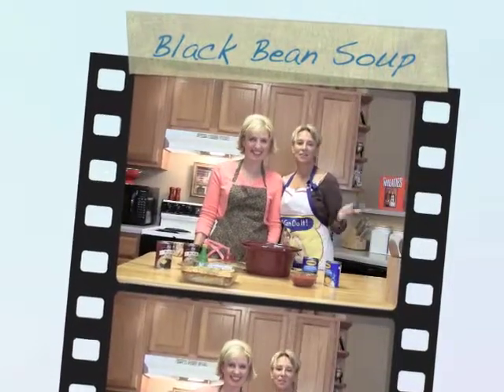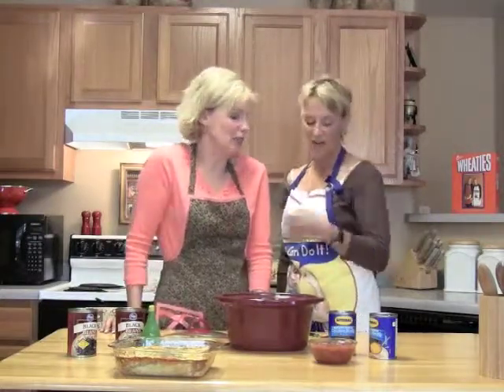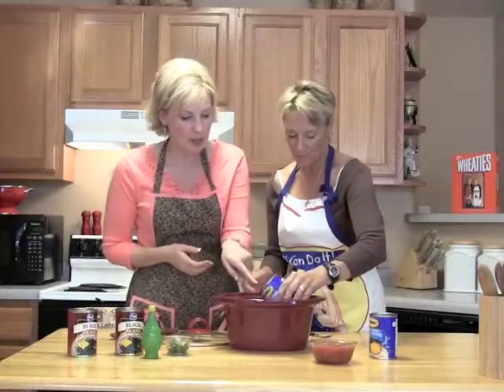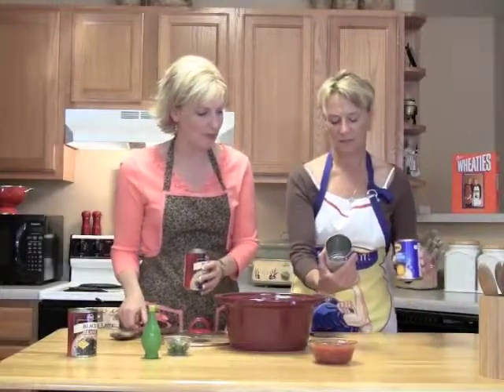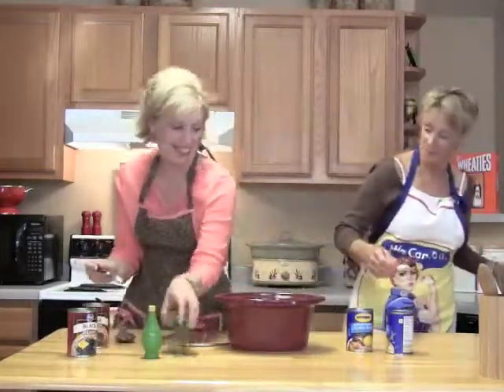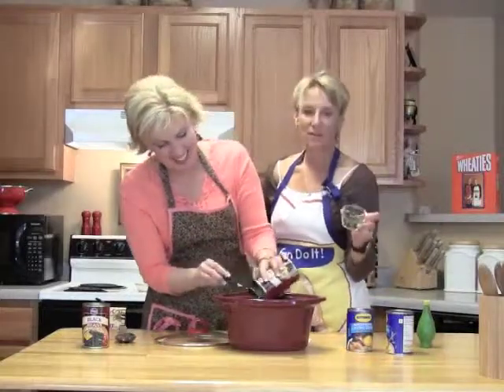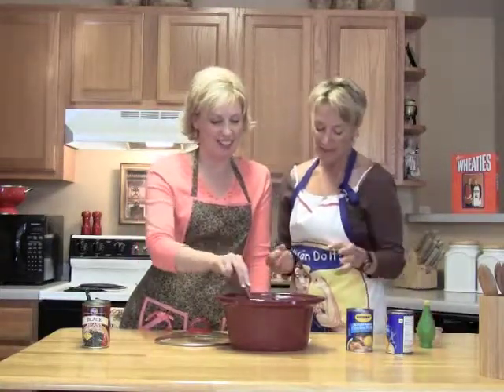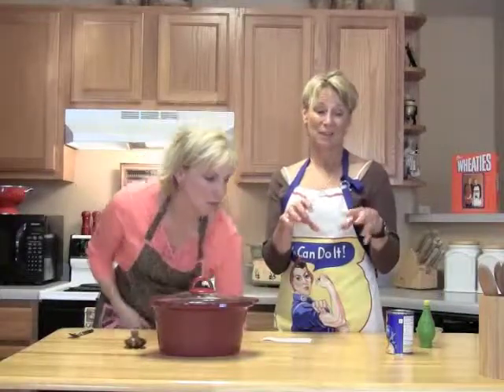Black Bean Soup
Beyond Beans and Weenies,